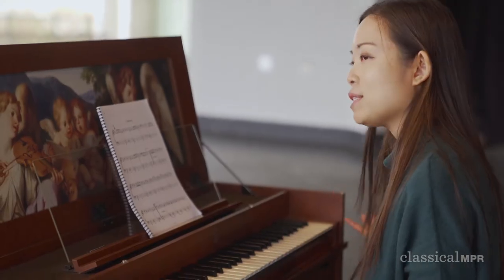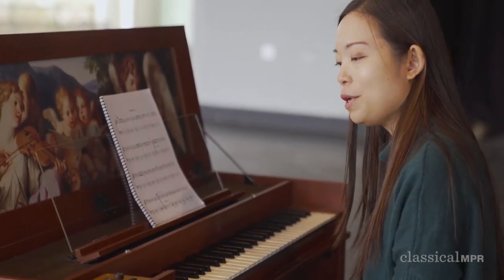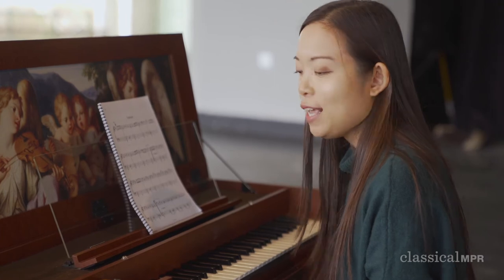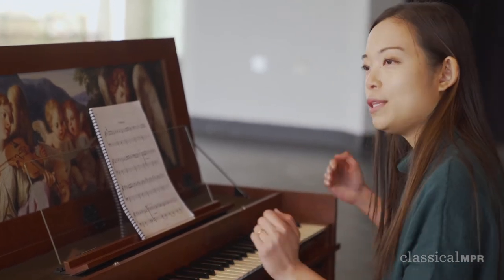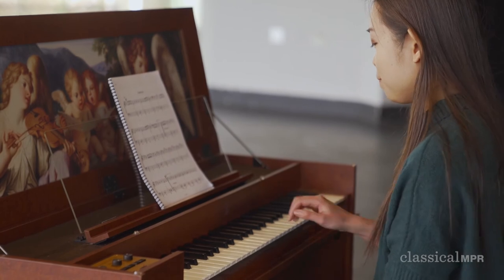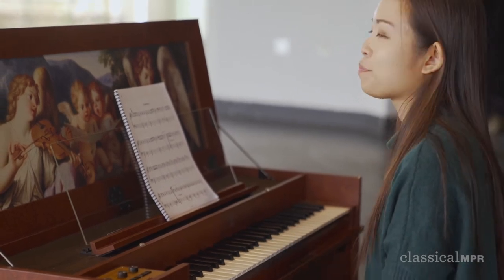Class Notes: The Bach Society of Minnesota - Harpsichord Demonstration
Elizabeth talks about the harpsichord.